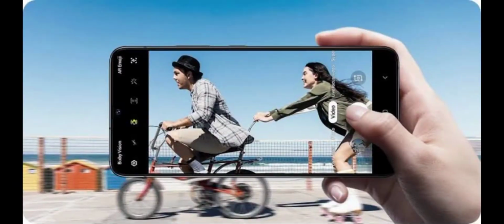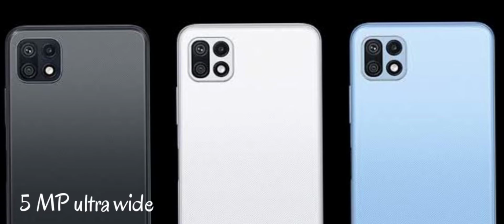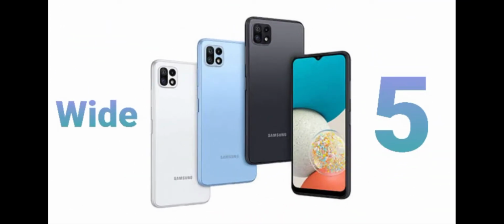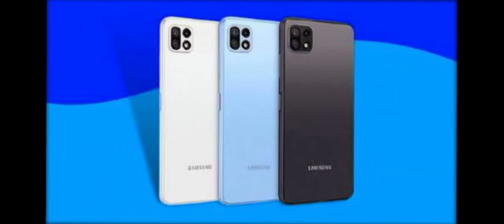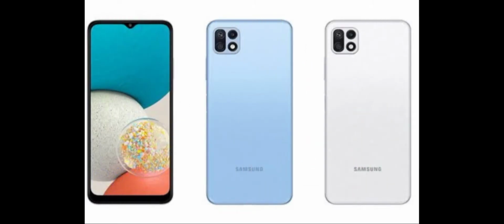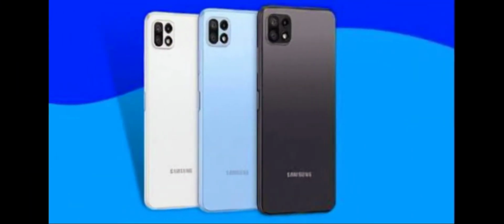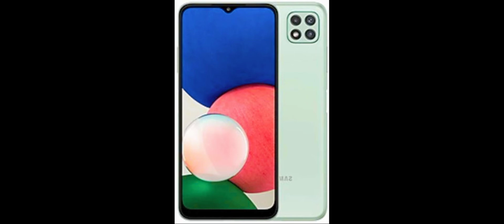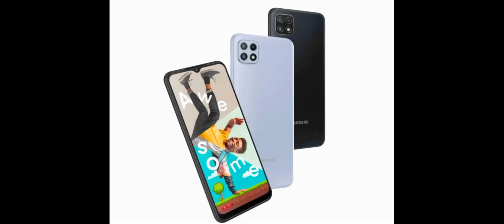Samsung galaxy wide 5 Official look, Design, camera, Features, Price and Specifications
Samsung has launched its new modern 5G
Phone in south Korea called galaxy wide 5 with a unique camera design talking about the specifications the Samsung galaxy wide 5 features a tall six point six inch full HD plus Display with Twenty stand aspect ratio and it has a V-shaped notch at the top center that houses an eight megapixel selfie camera with F 2.0 aperture.

The red panel of the phone supports a triple camera setup and a squarish model at the top left corner including LED flash

The aaa camera includes a 64 megapixel main camera with F 1.8 aperture plus 5 megapixel ultra wide angle lens with 115 degree field of view and a 2 megapixel depth sensor with f 2.4 aperture

Under the (hood/hold) the galaxy wide comes powered by mediatek dimensity 700 chipset paired with mali G57 MC2 CPU

the smartphone packs with 6 gigabyte of ram and 128 gigabyte  of internal storage that is expandable up to 1tb via micro sd card slot

In terms of software the handset runs on android 11 with one ui skin on top and it is backed by a massive 5000 mah battery that supports 15 watt fast charging.

Additionally the smartphone also features and sid mounted fingerprint sensor for biometric authentication.

the connectivity option on phone includes 5g dual band WI-FI bluetooth 5.0 GPS NFC 3.5 mm headphone jack and a type-c charding port.

the physical dimensions of the smartphone measures at 167.2 by 76.4 the by 9.1 millimeters and it weights around 207 grams

the Samsung galaxy wide-5 has been priced in south Korea 4,49,900 Korean won.

and it is now available for purchase in the country in black white and blue color options